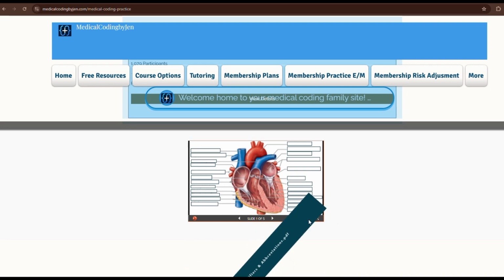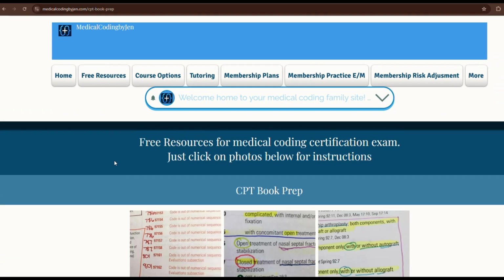MedicalCodingByJen Website Update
CLICK HERE for 750 AAPC Practice questions with rationales & page numbers where the answers are! Click this LINK!

My advice:
- Study sequencing
- Fix CPT sequencing issue
- Coding irregularities

Fan mail can be sent:
MedicalCodingByJen
1628 E Southern Ave
Suite #8759